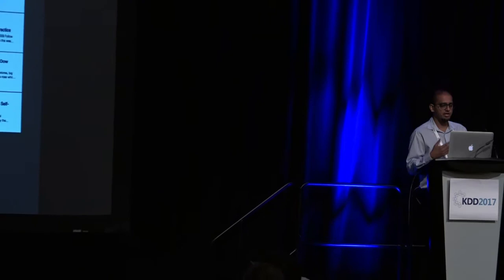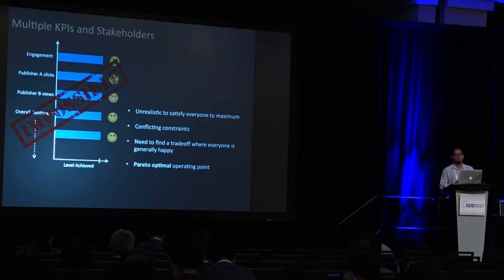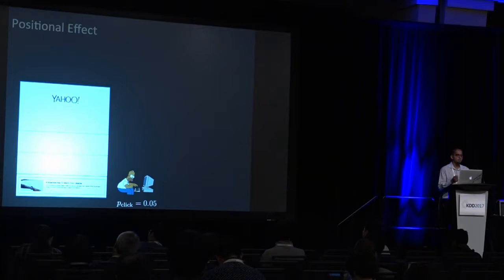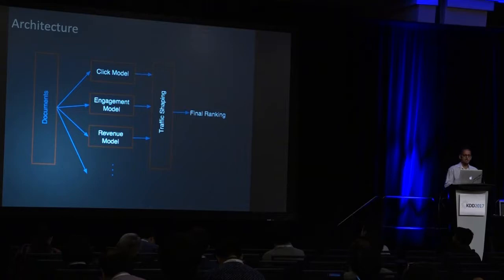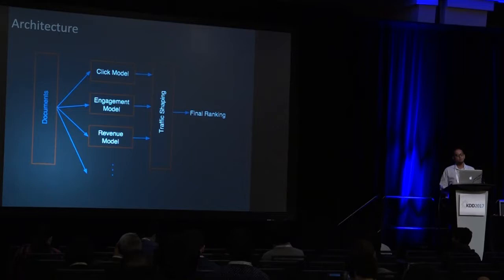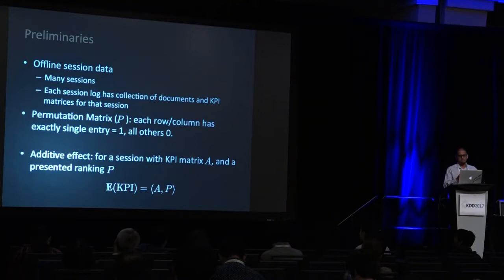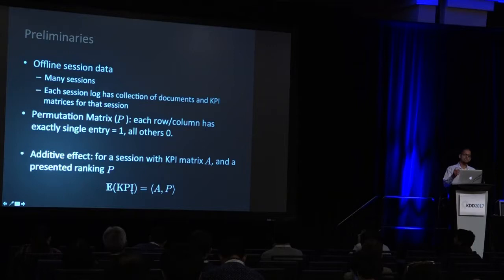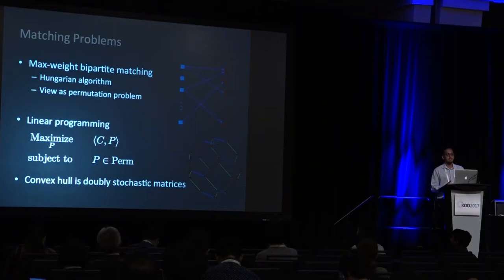Online Ranking with Constraints: A Primal­-Dual Algorithm and Applications to Web Traffic­Shaping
Author:
Parikshit Shah, Yahoo! Research

Abstract:
We study the online constrained ranking problem motivated by an application to web-traffic shaping: an online stream of sessions arrive in which, within each session, we are asked to rank items. The challenge involves optimizing the ranking in each session so that local vs. global objectives are controlled: within each session one wishes to maximize a reward (local) while satisfying certain constraints over the entire set of sessions (global). A typical application of this setup is that of page optimization in a web portal. We wish to rank items so that not only is user engagement maximized in each session, but also other business constraints (such as the number of views/clicks delivered to various publishing partners) are satisfied.

We describe an online algorithm for performing this optimization. A novel element of our approach is the use of linear programming duality and connections to the celebrated Hungarian algorithm. This framework enables us to determine a set of \emph{shadow prices} for each traffic-shaping constraint that can then be used directly in the final ranking function to assign near-optimal rankings. The (dual) linear program can be solved off-line periodically to determine the prices. At serving time these prices are used as weights to compute weighted rank-scores for the items, and the simplicity of the approach facilitates scalability to web applications. We provide rigorous theoretical guarantees for the performance of our online algorithm and validate our approach using numerical experiments on real web-traffic data from a prominent internet portal.